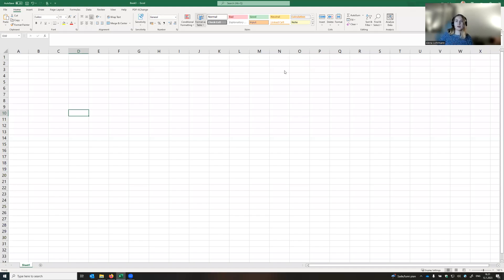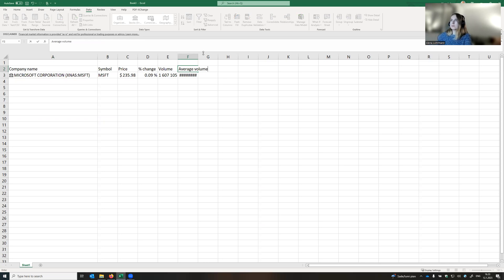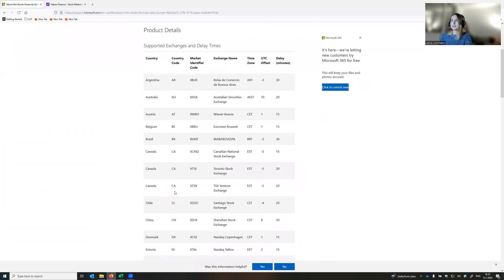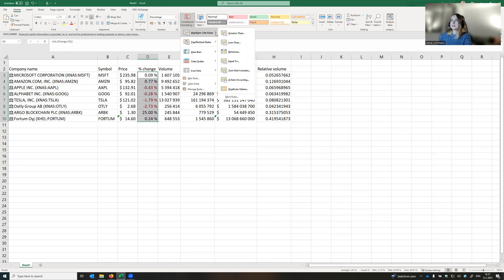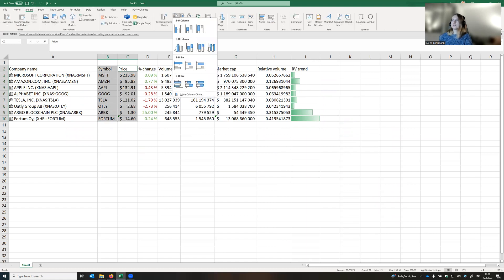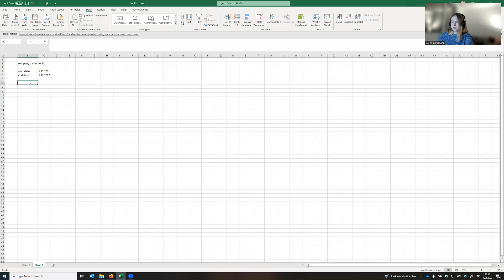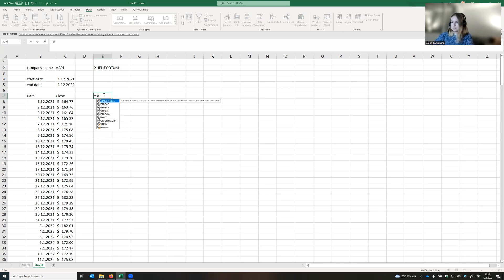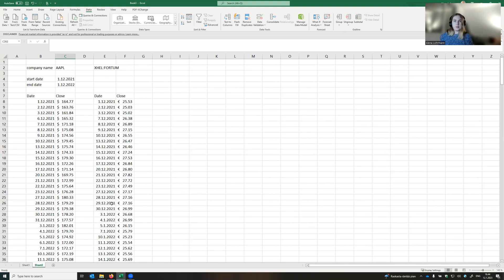2.3. Watchlist (Module 2. Data collection and analysis)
In the video: Alena Lohrmann
Material: Alena Lohrmann
Online course design: Arnob Khan and Mariia Kozlova